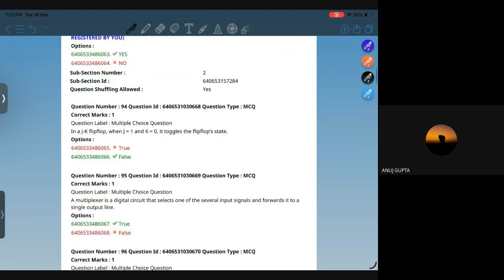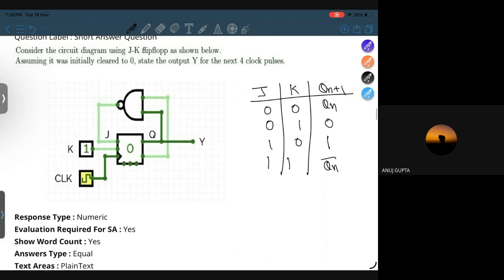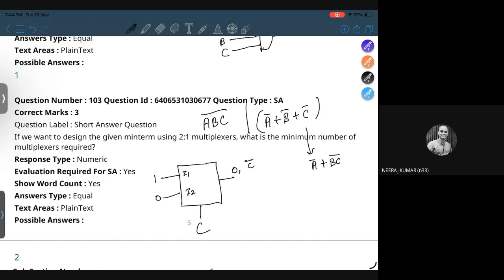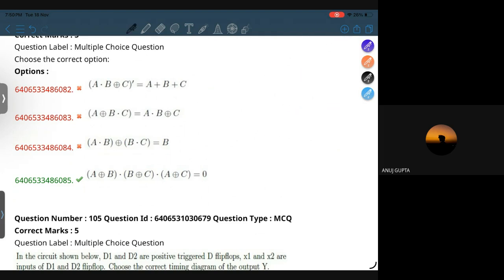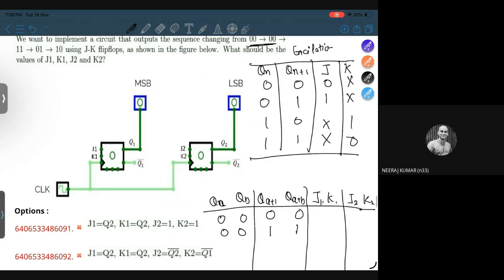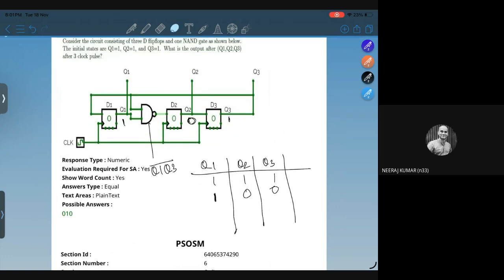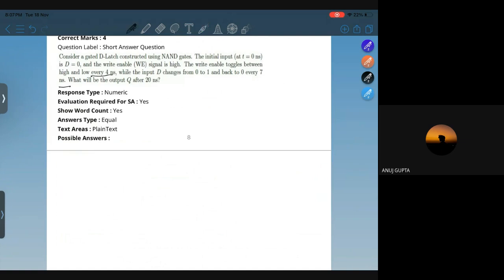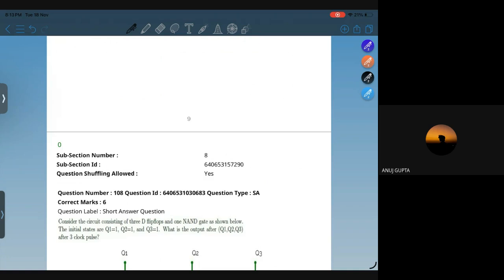CSD Quiz 2 PYQ | Sep'24 Term Solution